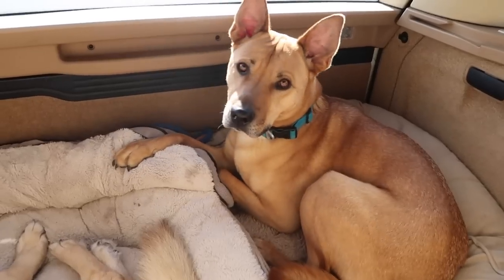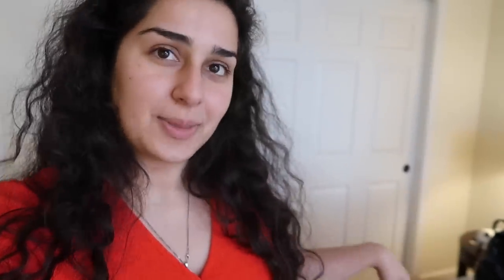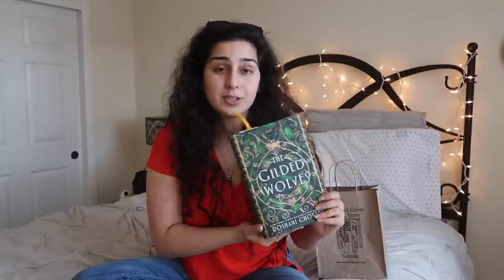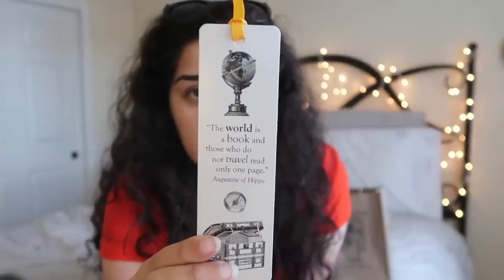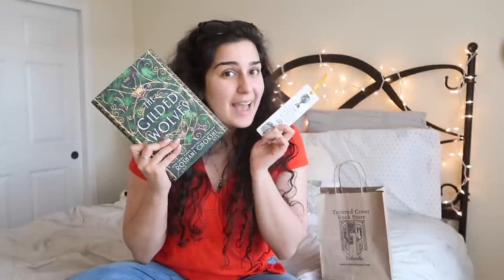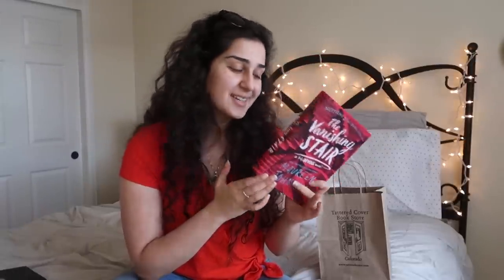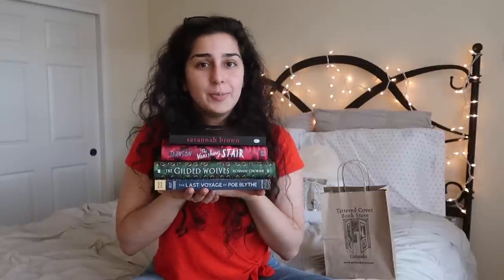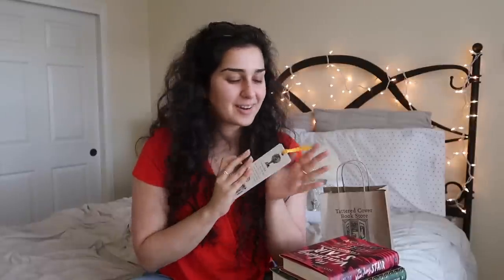a day of book shopping & reading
A bookstore vlog, book haul, and reading vlog all in one!